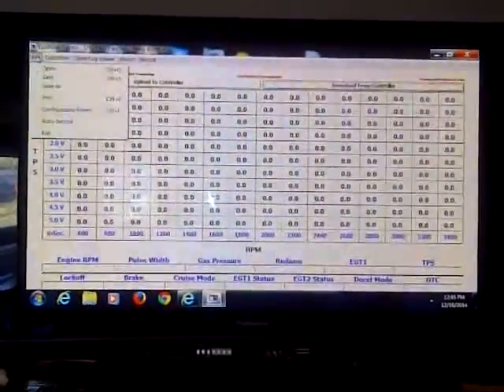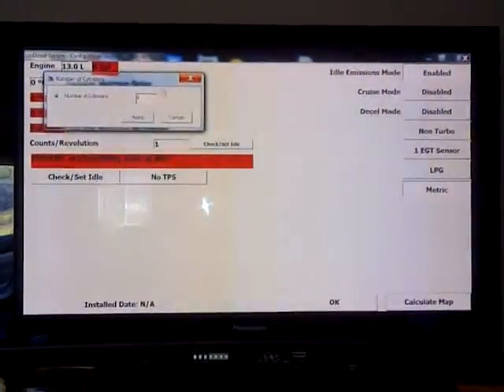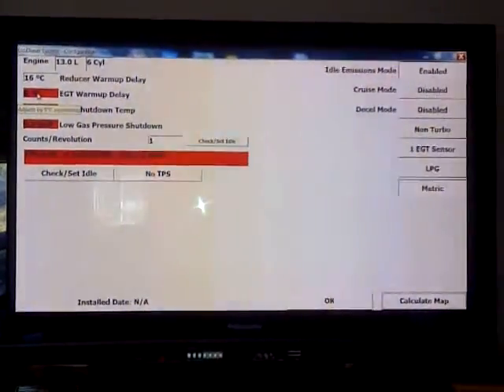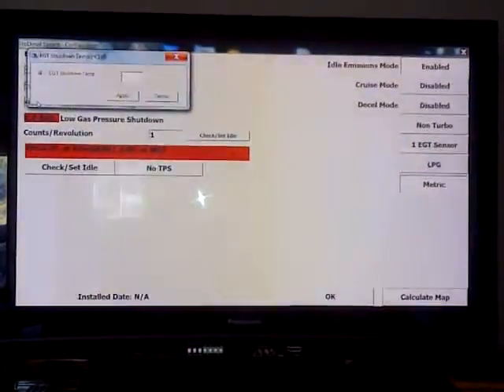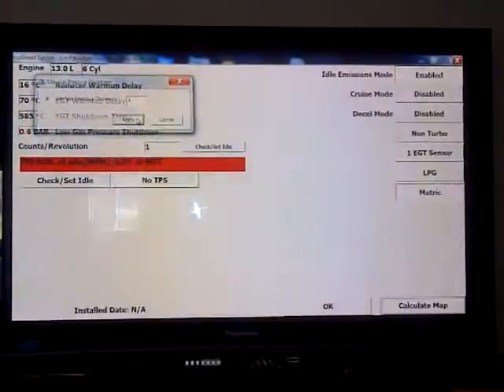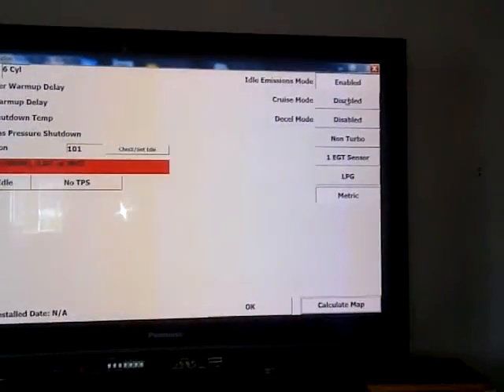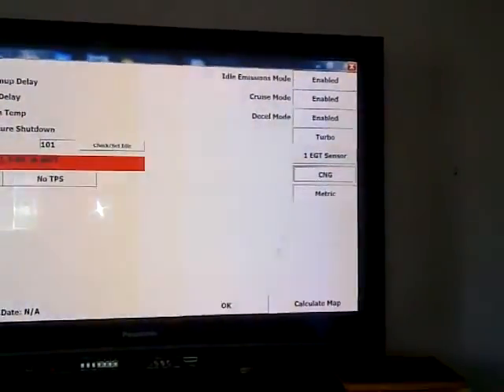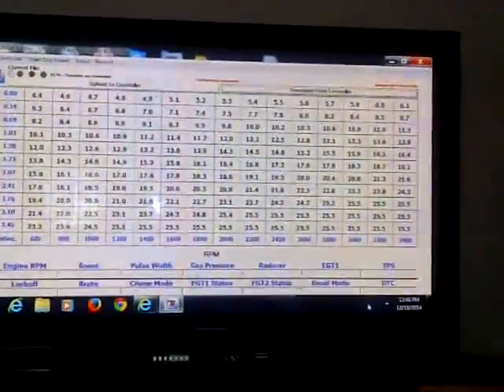Setting up a Dual Fuel ECU Natural Gas Fuel Map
How to set up a Dual Fuel ECU Natural Gas Fuel Map...Alternative Fuels Alternative Solutions.